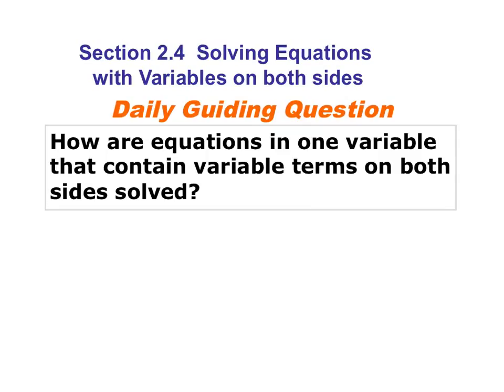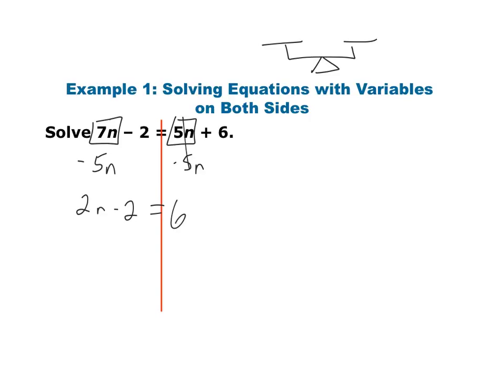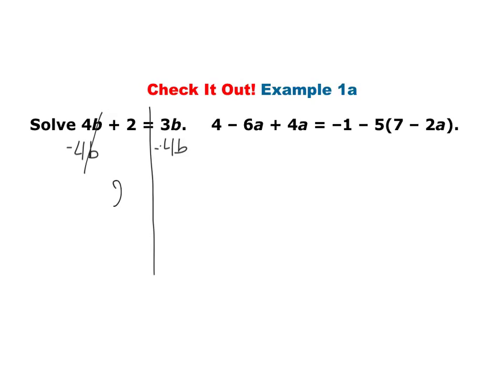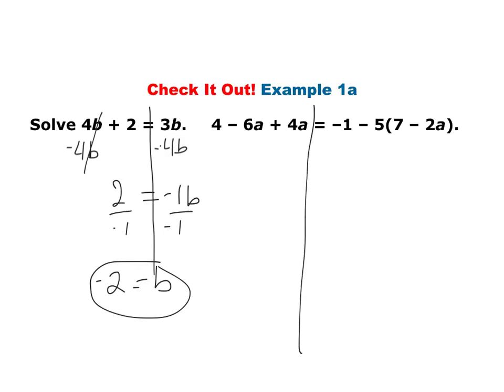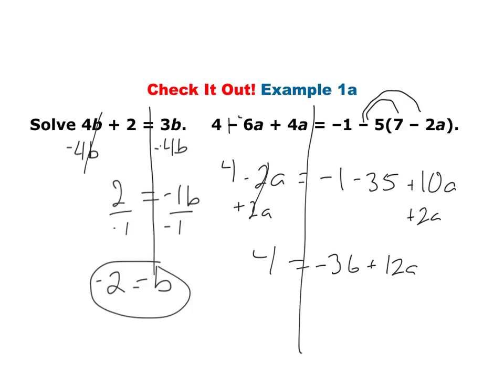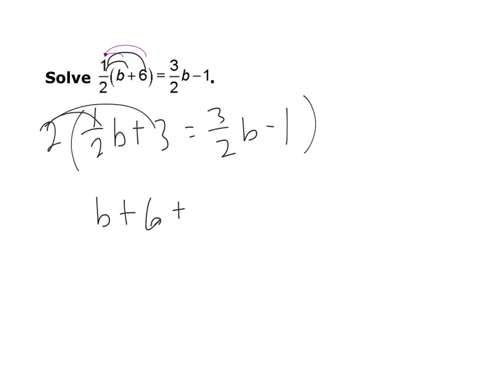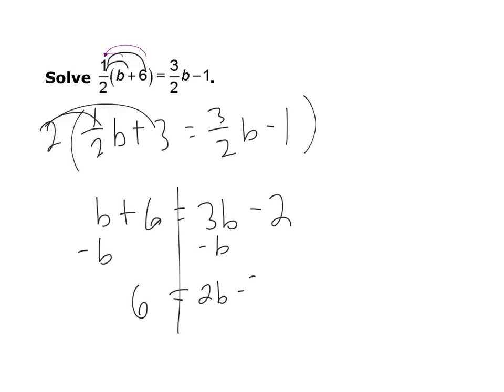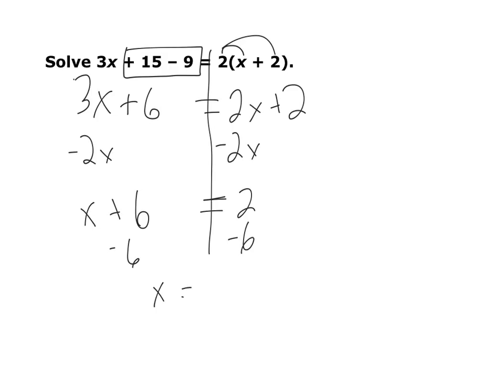Alg Equations w/ variables on Both Sides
Intro to equations that need to be simplified.